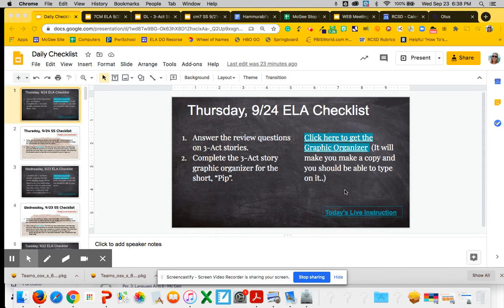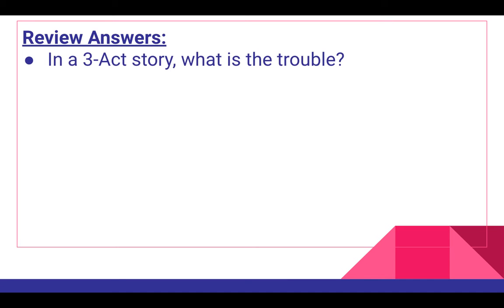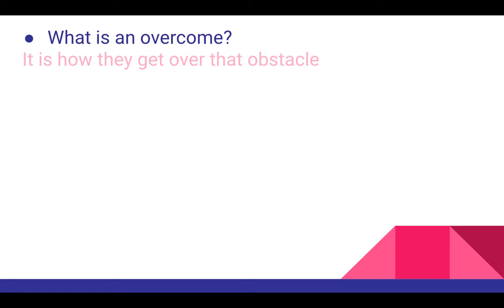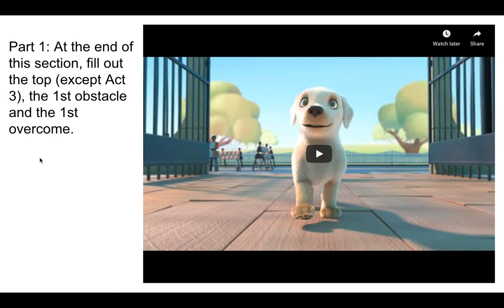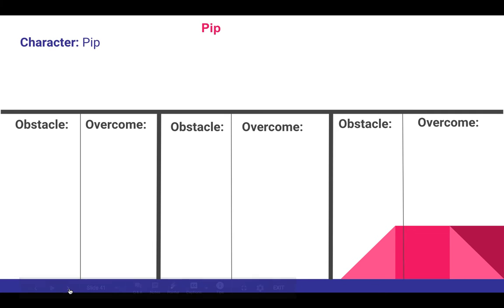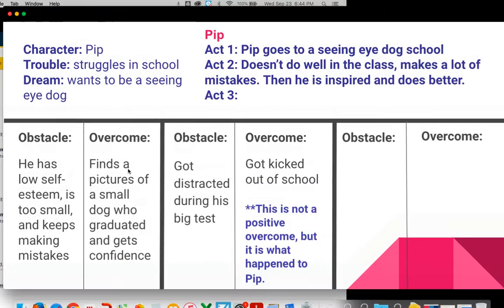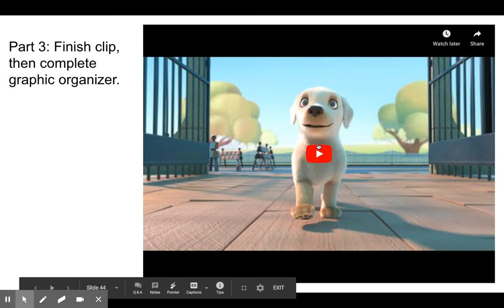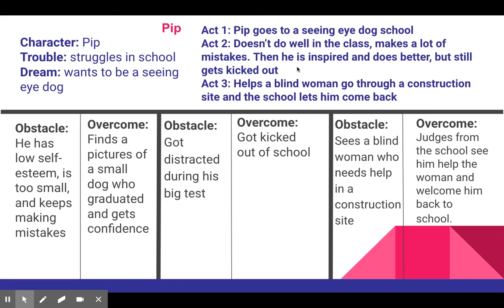9/24 - ELA (3 Act - Pip)